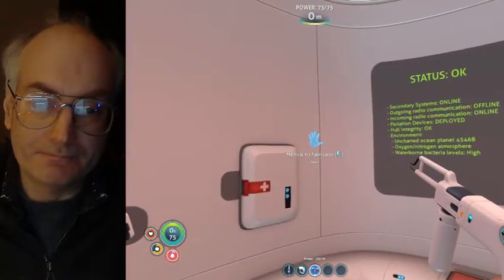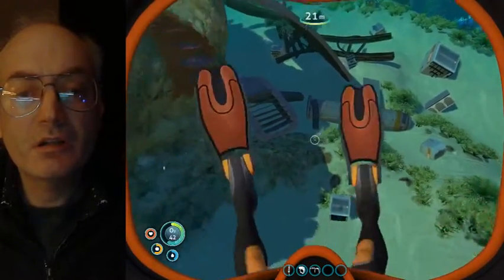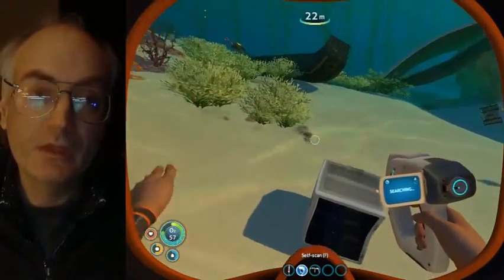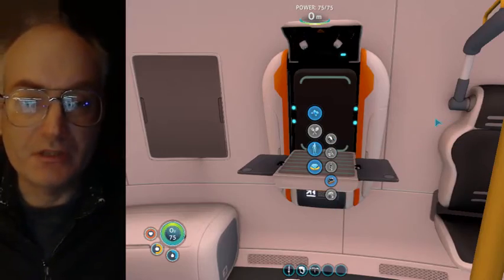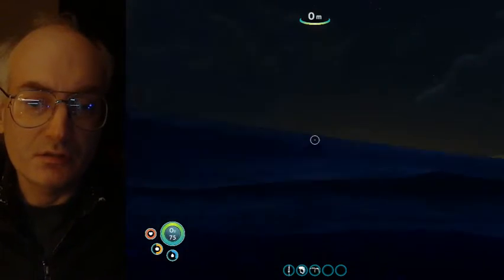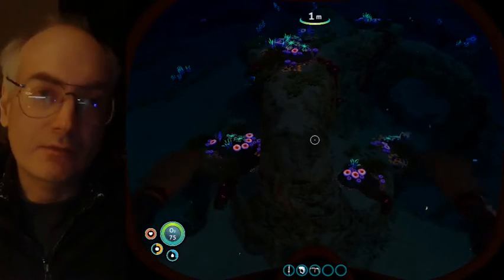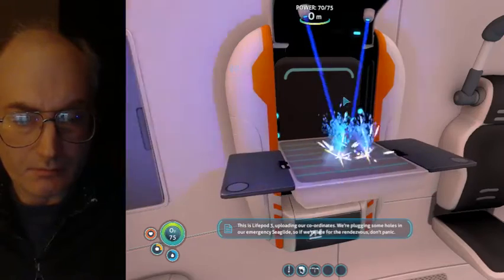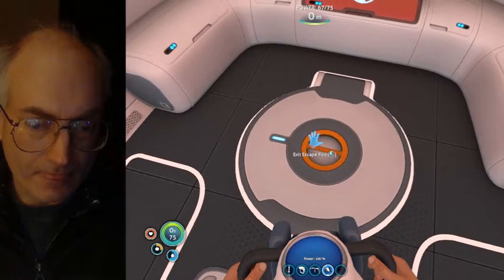Subnautica: Episode 1.2 - Seaglide needed